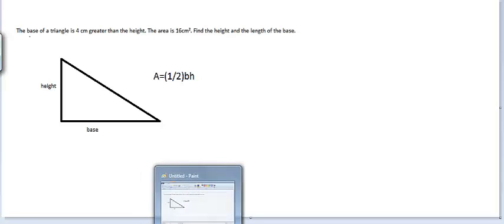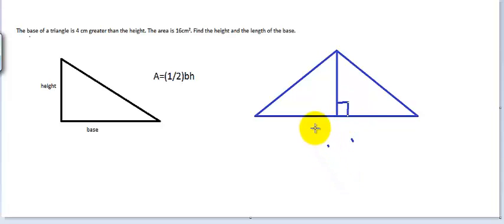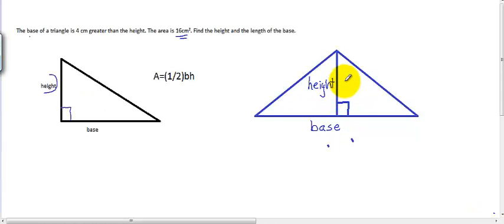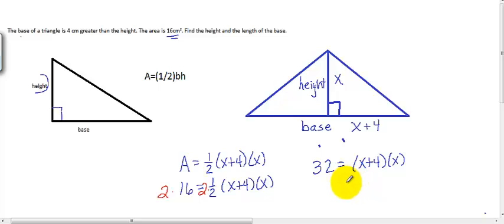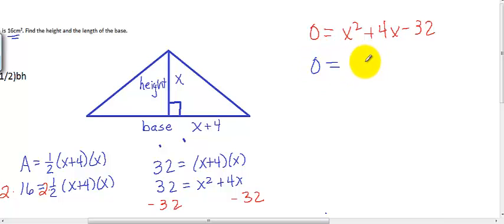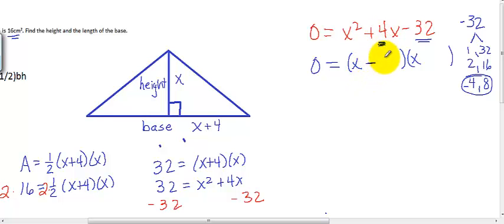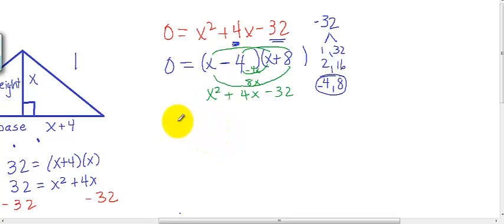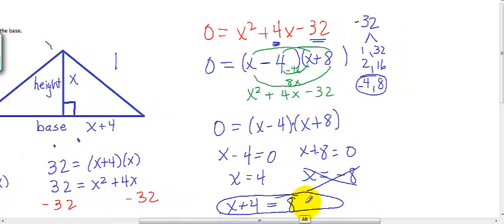Find dimensions of triangle with known area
geometry application of quadratic equation that can be solved using factoring